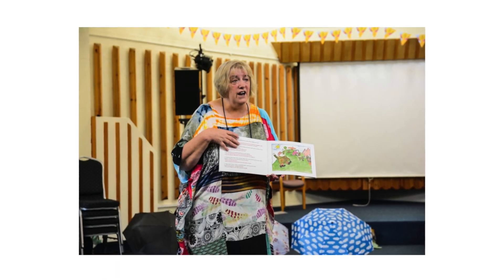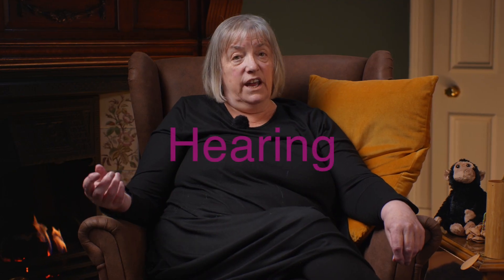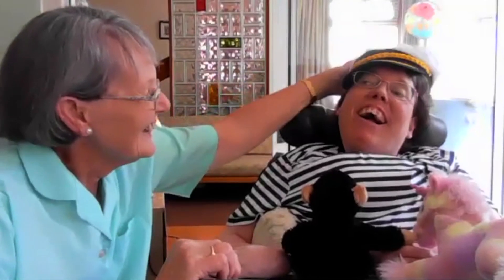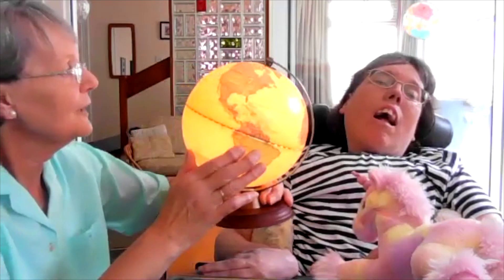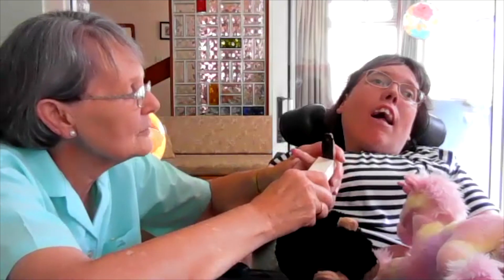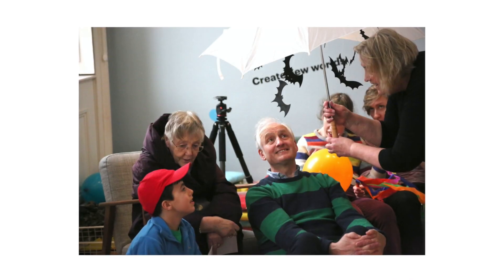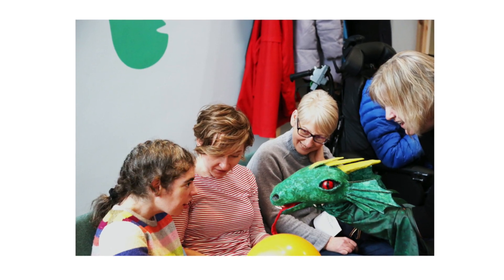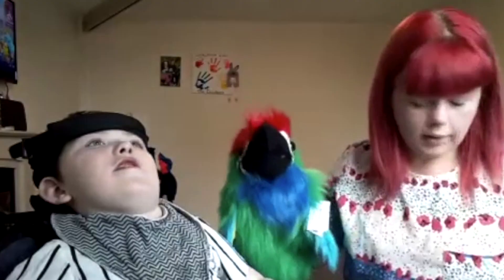PAMI1901 Multi Sensory Storytelling Introduction With Zoom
Introduction to multi-sensory storytelling